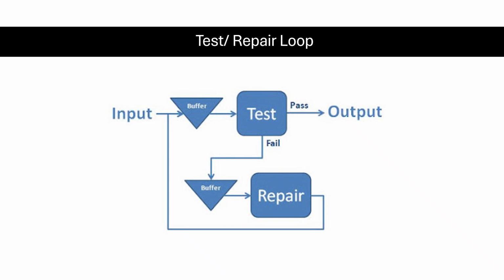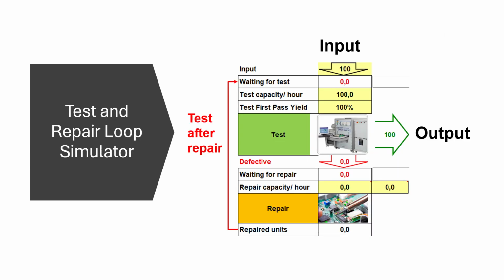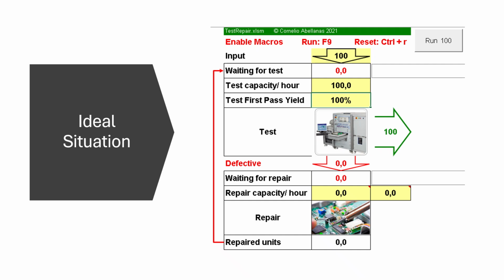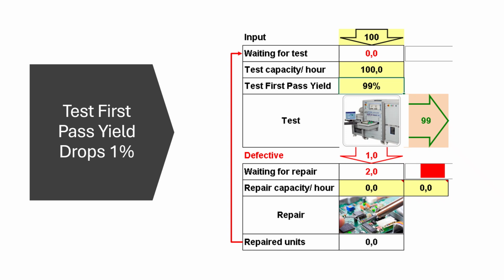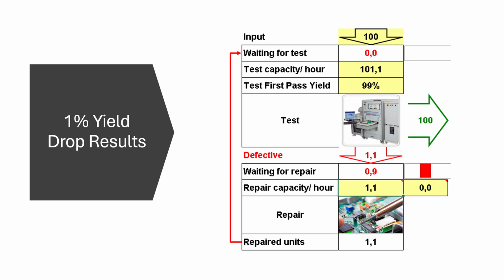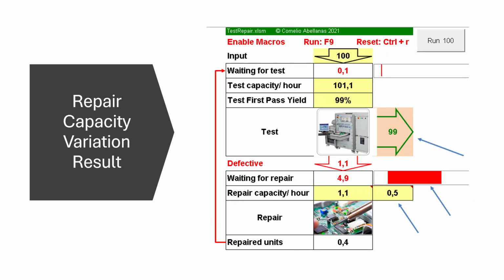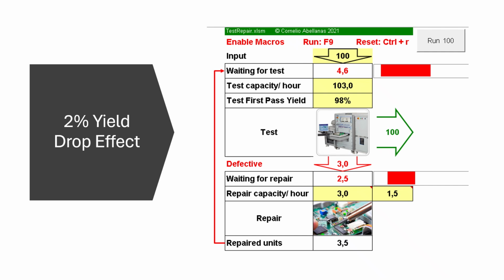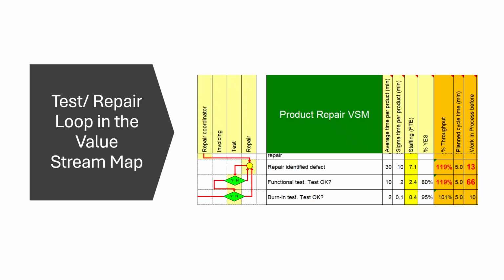Test and Repair Loop a Potential Value Stream Bottleneck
Test and Repair are Non-Value-Add operations: defective products should not be produced on the first place.
Unfortunately, the state of the art in many processes is not there so tests and controls need to be part of the value stream.
Ideally as the value stream becomes more robust some of these controls can be removed.
On the mean time we need a test and repair plan (if repair is possible).
A Test/ Repair loop can become a bottleneck for the whole Value Stream when Test First Pass Yield is lower than planned.
A drop in First Pass Yield, is normally caused by problems upstream in the Value Stream.
Test/ Repair loops are often absent in Value Stream Maps, despite the potential to become the bottleneck for the total process.